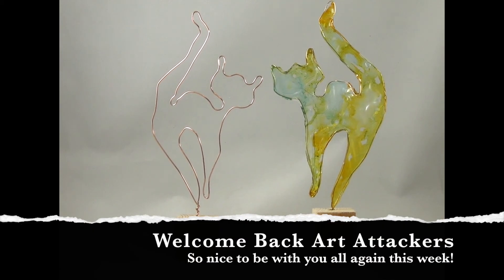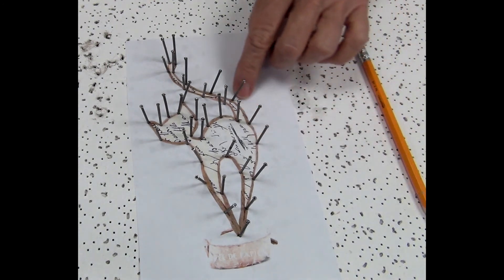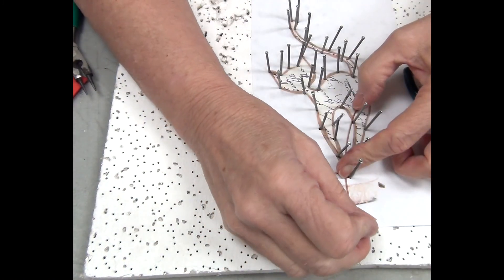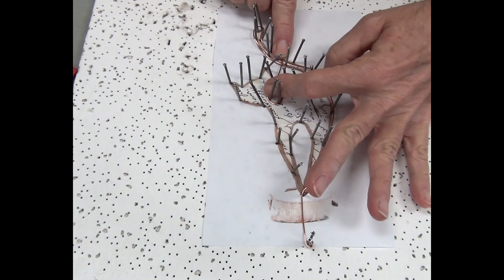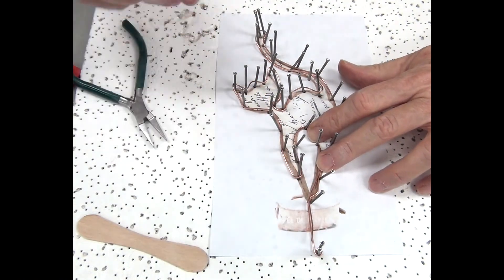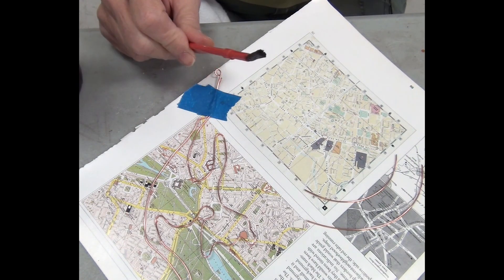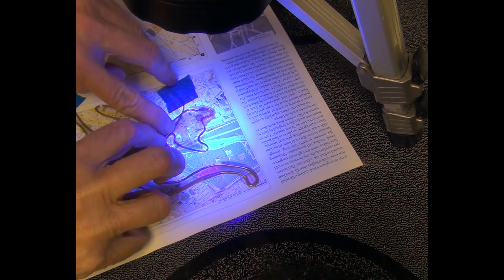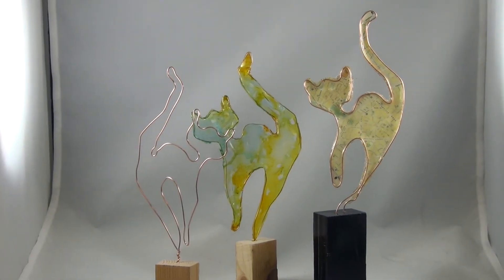UV RESIN IN A JIG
This demonstration supports our weekly Art Attack Zoom class.